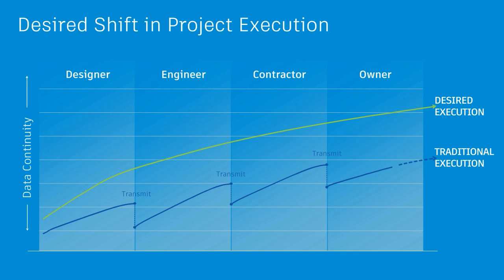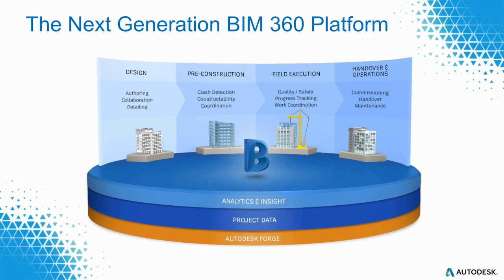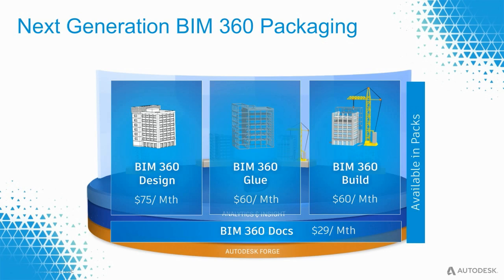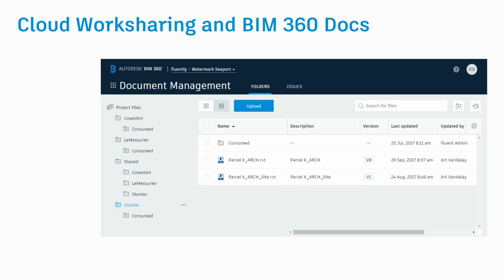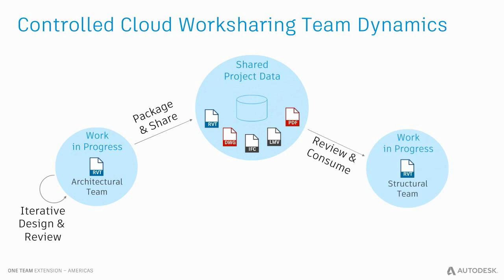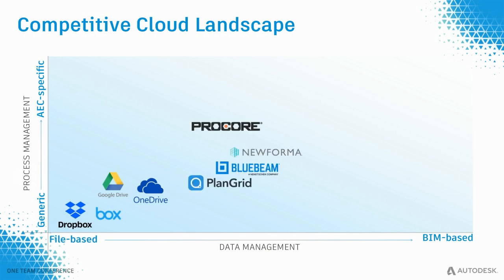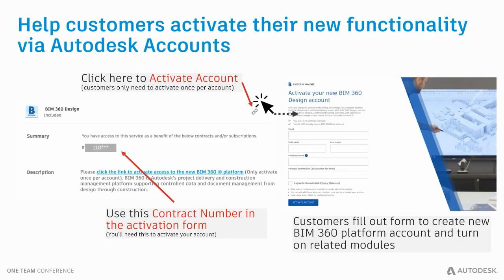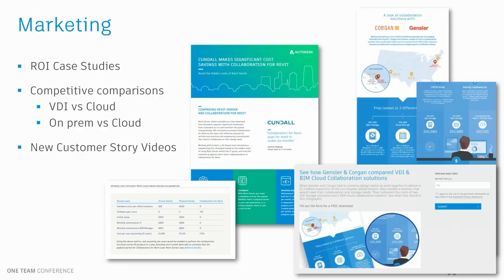BIM 360 for Design